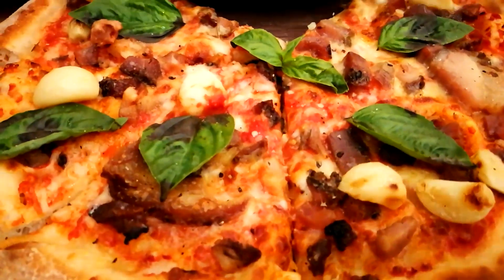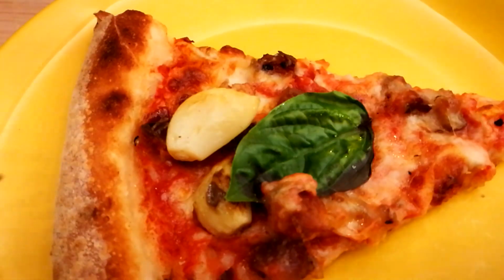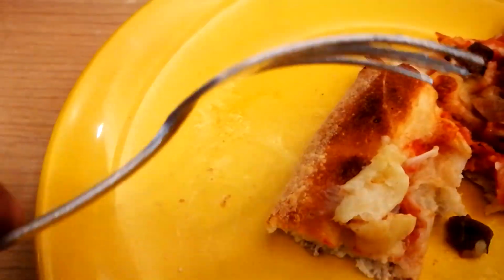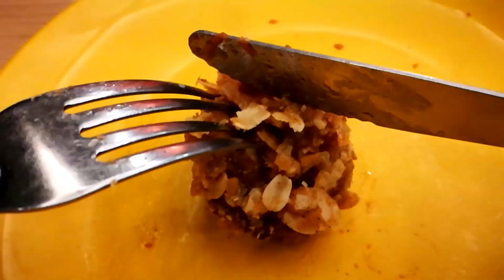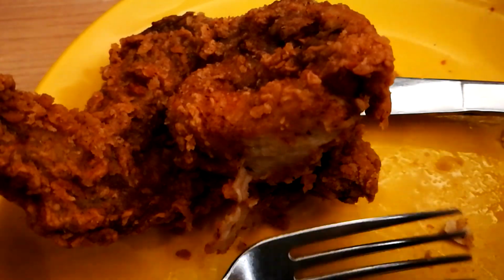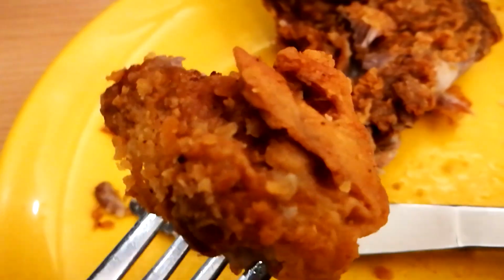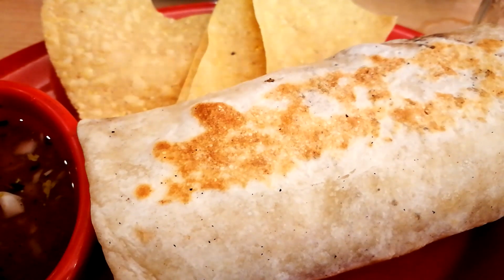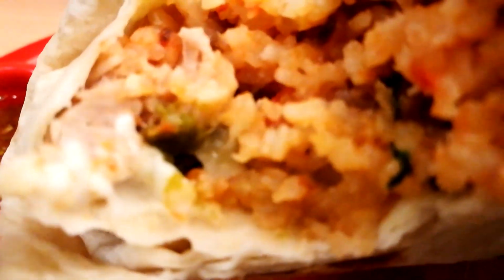My Halloween Getaway 2019 Part 2 - Always Gutom Never Busog Travel & Food Vlogs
For Part 2 of my Halloween Getaway 2019, I decided to try Reef Walking or Helmet Diving and Reviewing the 1st Food Hall / Food Park in Boracay island. I actually forgot to include an intro to this episode because I was super excited to experience reef walking. While I was in the water I just found out that I am super buoyant and I needed to be strapped with extra weights so that I will stick to the ocean floor. As soon as I was able to sink, I fell in love with the scenery there. I saw a lot of fish, including Nemo also known as a clown fish. After reef diving, I went back to the resort to fetch my mom and we visited the 1st Food Hall on the Island. Street Market Boracay is an foodie oasis amidst a gorgeous tropical island. Their food was delicious and what made me happy was the fact that my Mom also enjoyed the place. I will definitely come back to sample the other dishes available when I return to Boracay in the future. So come join me as I experience reef walking and  enjoying the food of Street Market Boracay. Enjoy!